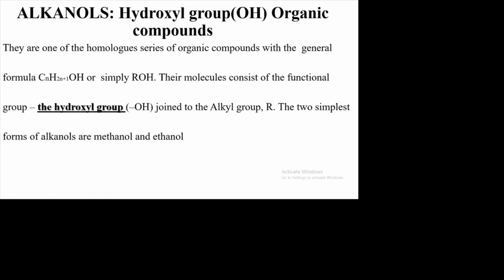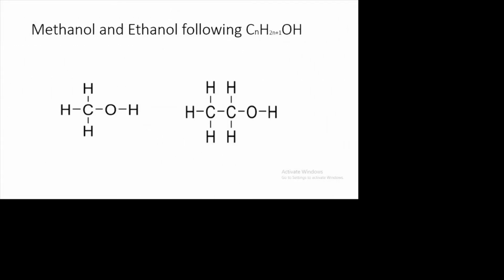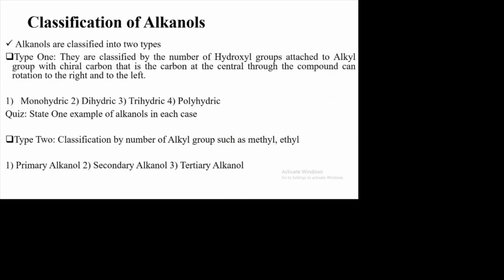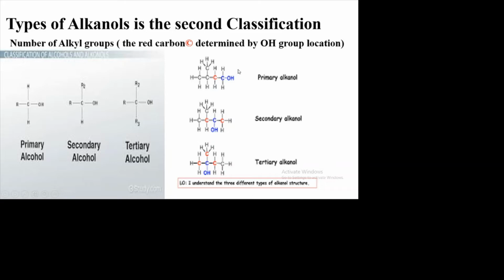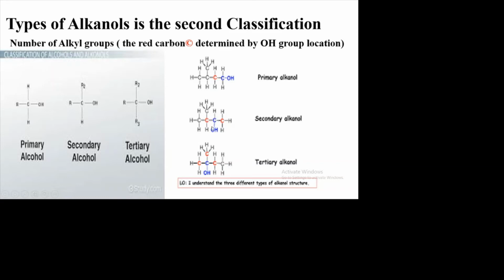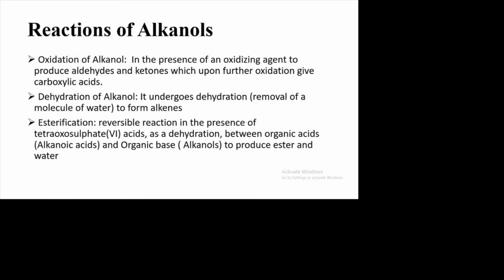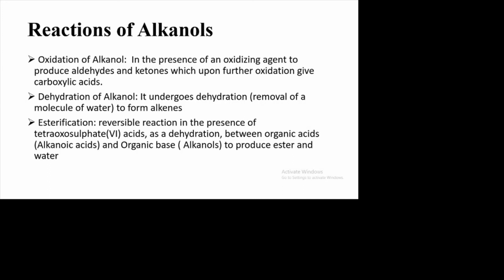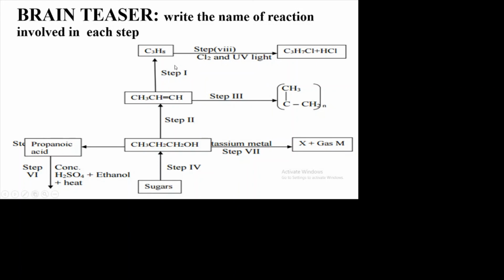Alkanols: Hydroxyl group of organic compound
Learning the basic things about alkanols